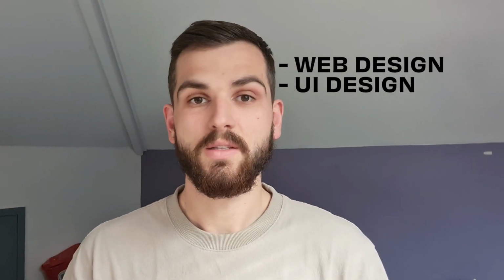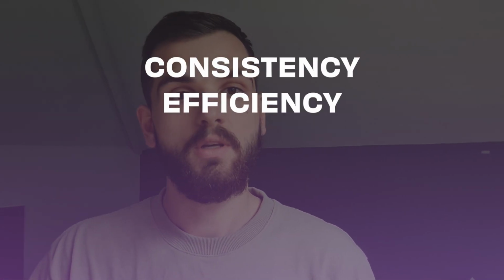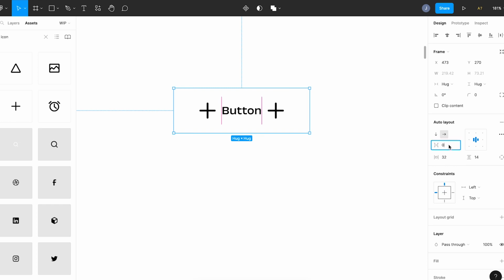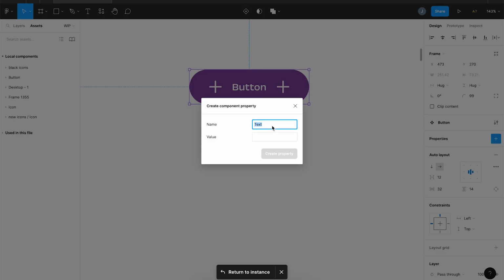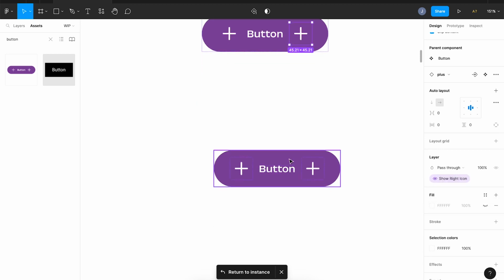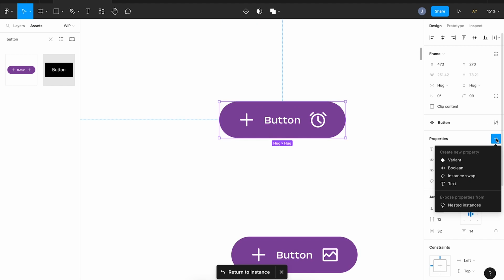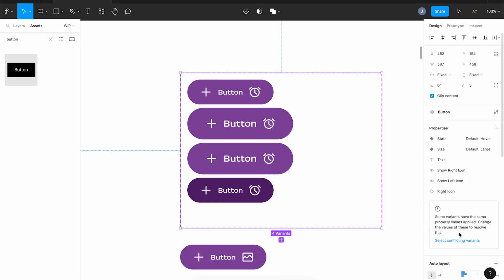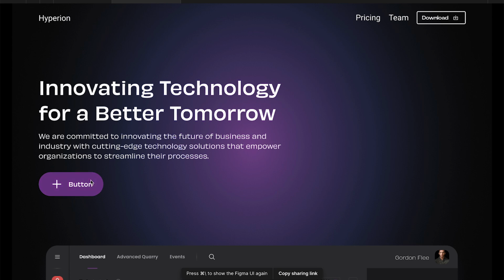Understanding Figma Components & Variants for Beginners 2023 Guide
Welcome to our comprehensive beginner's guide to understanding and harnessing the power of Figma components and variants in 2023! In this video, we'll demystify Figma components, exploring their purpose and functionality in modern design practices. Discover how to create and utilize components to save time and effort by reusing design elements. We'll also delve into the world of variants, exploring how they enable dynamic and adaptable design systems. Learn essential techniques such as instance swapping and boolean operations to enhance your designs. Don't miss this opportunity to master Figma components and variants, and take your design workflow to the next level in 2023!